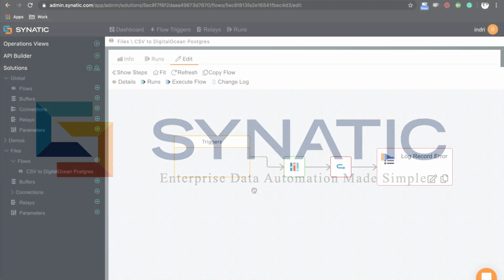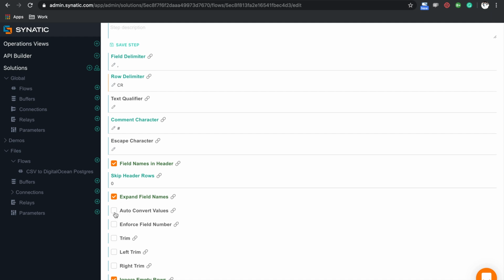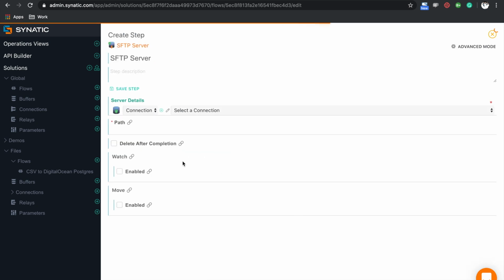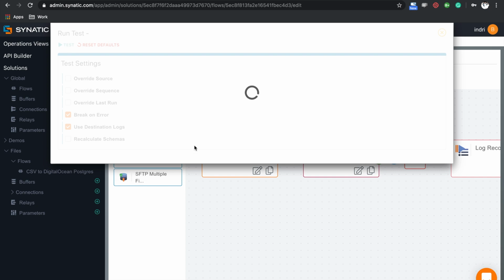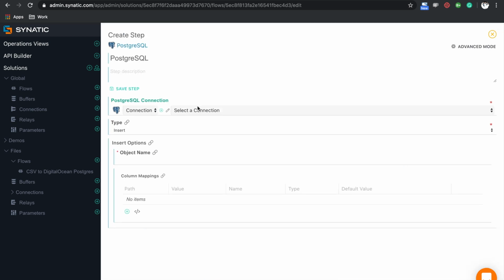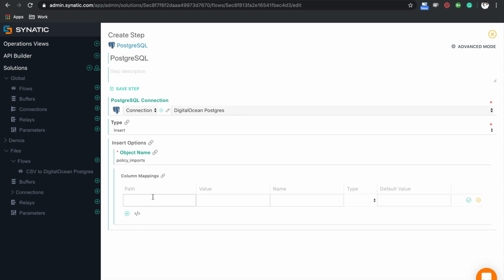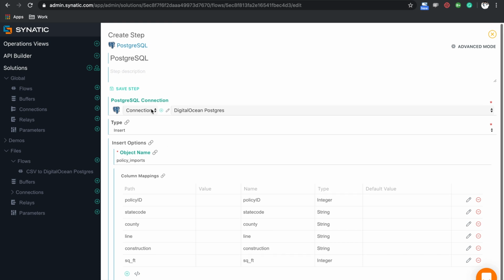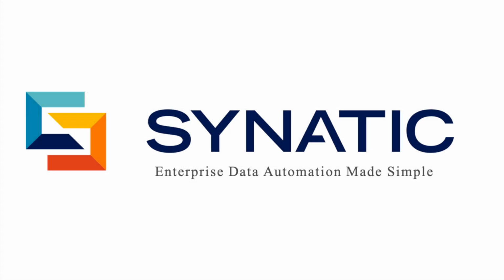Tutorial : CSV to Postgres using Synatic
Processing and importing files from legacy systems and other sources is a common enterprise requirement. At first glance, this seems like a simple task. However, there are many factors to consider in making the process reliable, auditable and maintainable. Some things to consider:

* Logging the steps in the process, as well as which records failed to import
* Moving or deleting the import files after the process has completed
* Monitoring the process, to alert humans when something unexpected happens
* Easily changing parameters, for example file servers, database connections, and run times as infrastructure and operational requirements change.

This tutorial will take you through the process of setting up a CSV to Postgres workflow in 3 minutes using Synatic. Logging, monitoring, file management and runtime configuration is a standard feature when using Synatic.